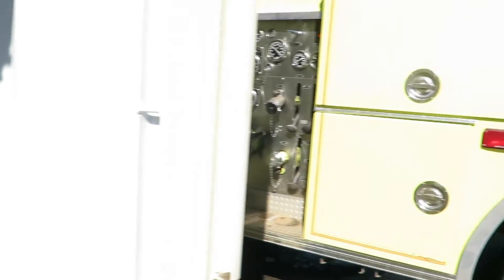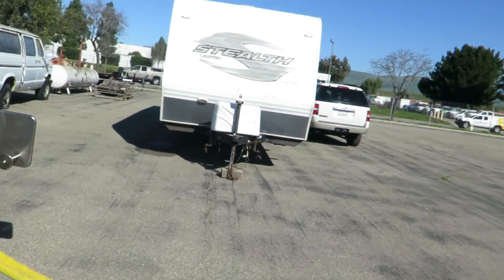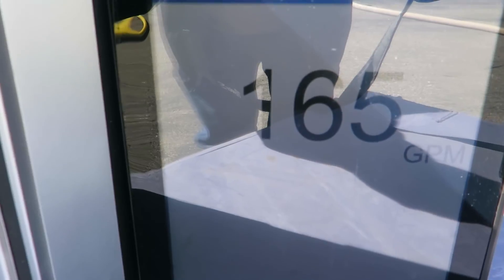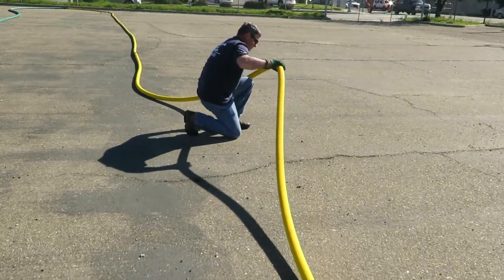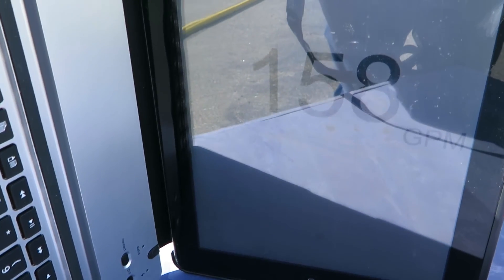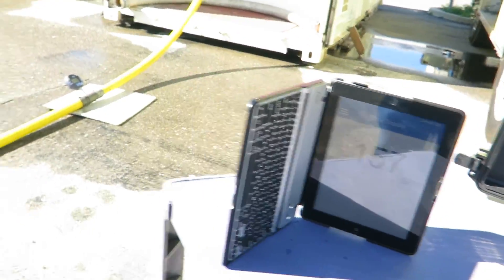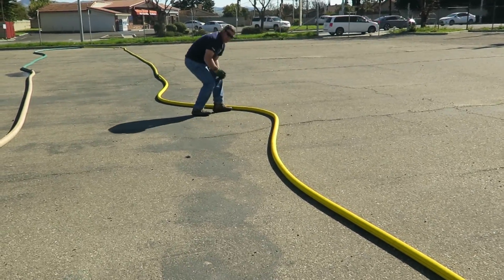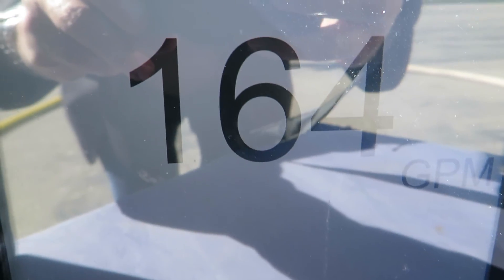D BAK 800 Flow with one kink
North American Flow lab test using D-BAK 800 1.75" inside diameter, 50 psi with 7/8" tip showing the amazing sustained flow even with one 90 degree kink.  Only dropped by 7 GPM.
Flow is shown using the new TFT sho Flo flow meter.